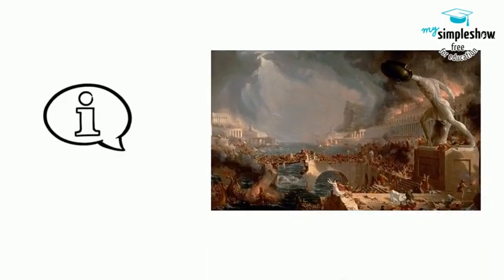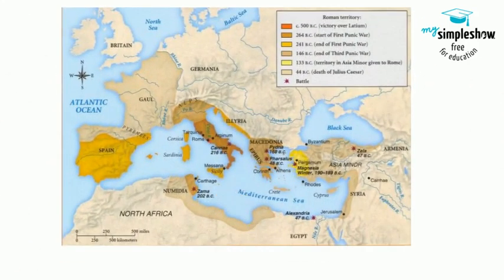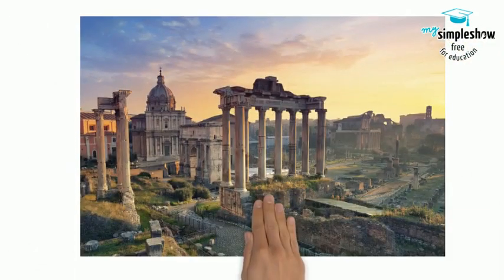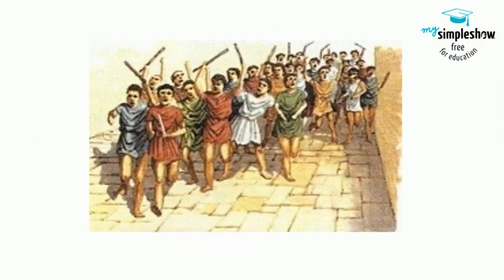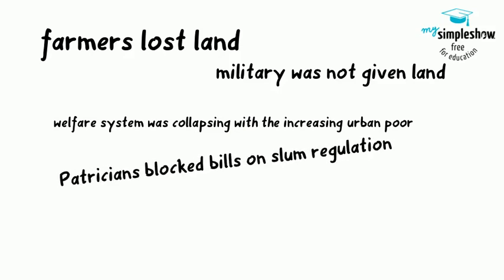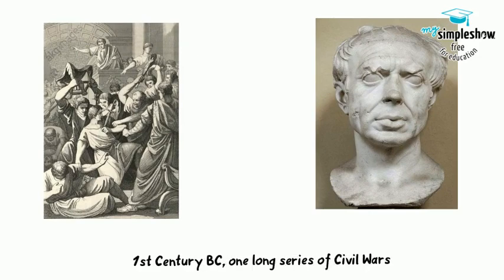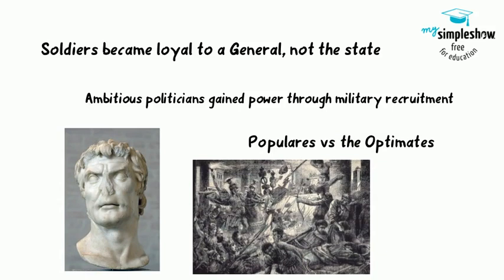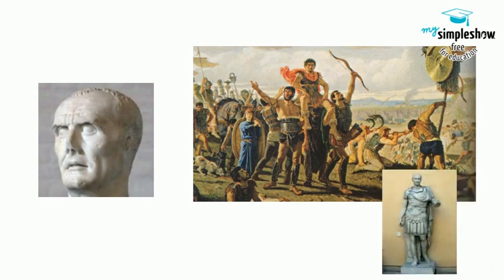Indiana Standard World History 2.6a(The Fall of the Republic)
WH 2.6 Trace the changes that culminated in the end of the Republic and the formation of the Roman Empire.

Information gathered from World History, by Elisabeth Gaynor Ellis and Anthony Esler, Pearson, 2016. and Daily Lecture and Discussion Notes, World History, Glencoe